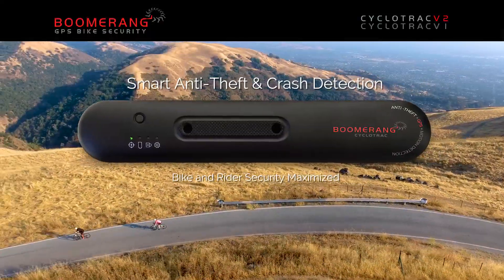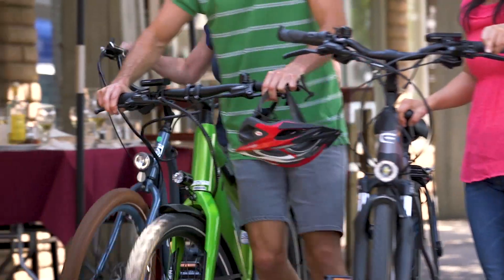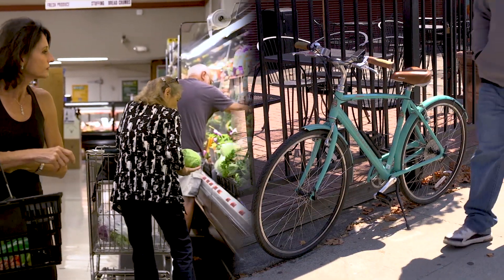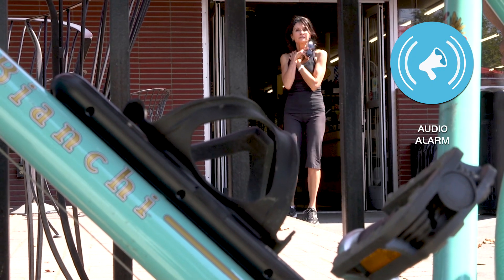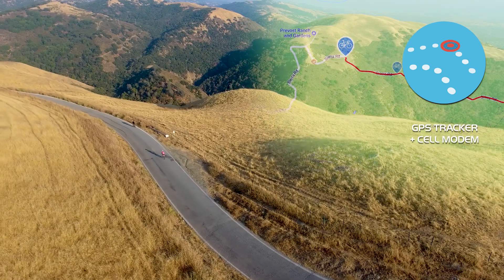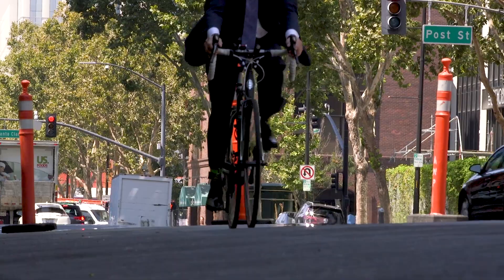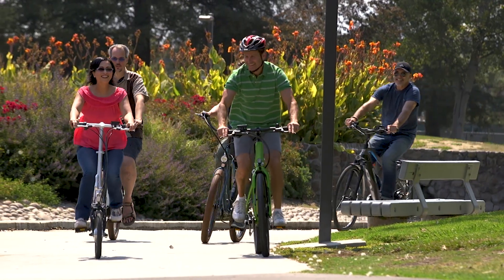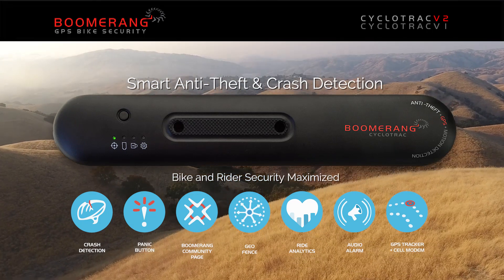Boomerang GPS CycloTrac V2 Campaign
Help us fund life saving technology and security for all cyclists!
Three years ago we launched Boomerang CycloTrac to create a solution to prevent bike theft.  We have made some great progress and bike owners around the world have embraced our solution. We are now launching a crowd funding campaign to raise money to add rider safety features like crash detect and panic button and a community page.